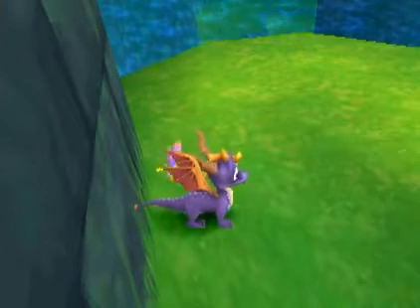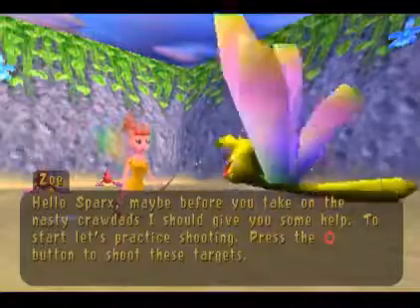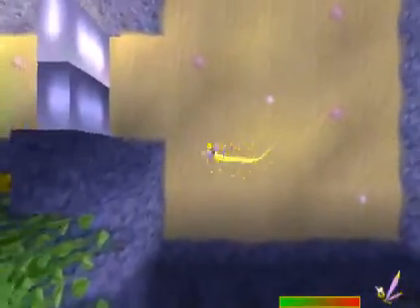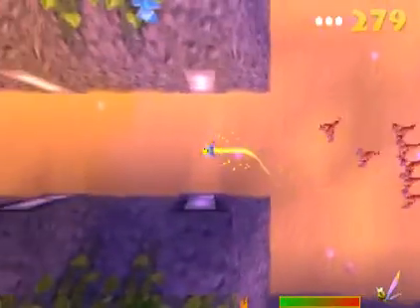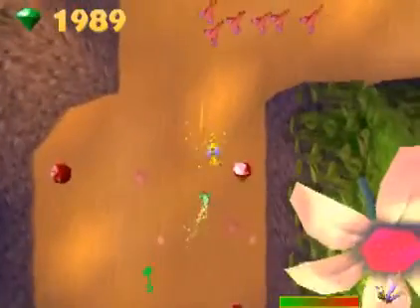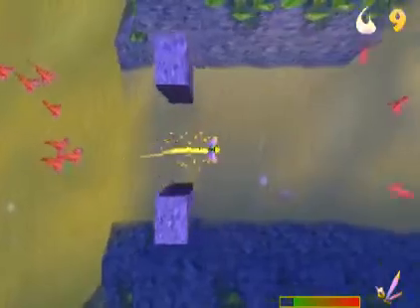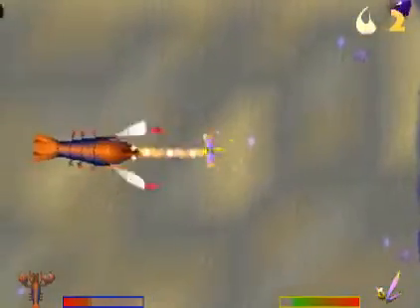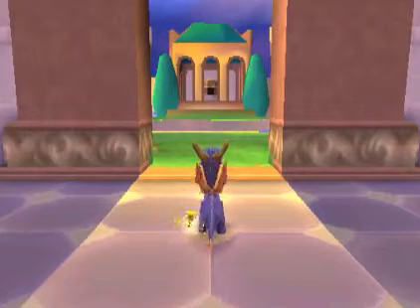Spyro 3: Year of the Dragon (100% Walkthrough), Part 9: Crawdad Farm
The streak of "firsts" continues as we take on the first Sparx level in the game - Crawdad Farm. Here, we learn how to use our dragonfly homie and save a lost dragon egg from a big boss.